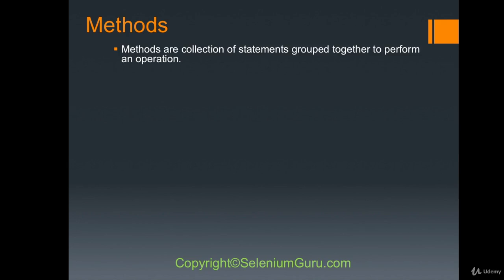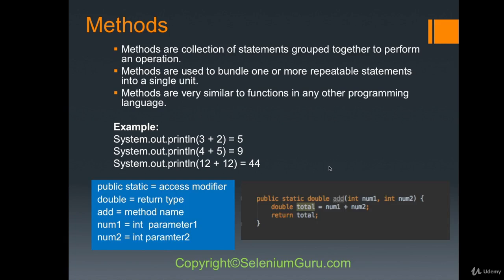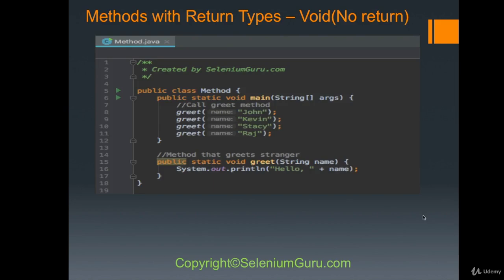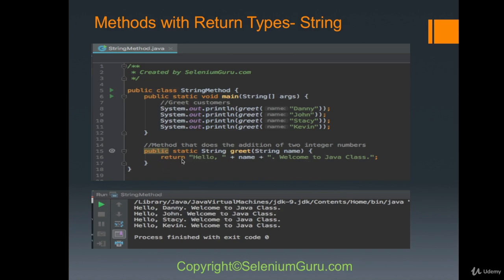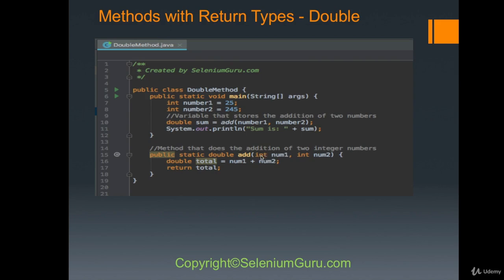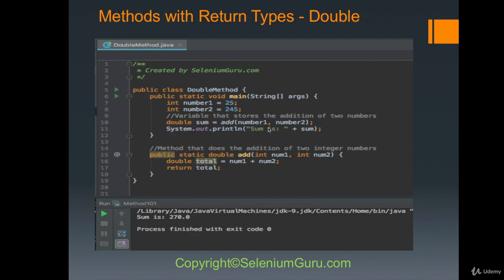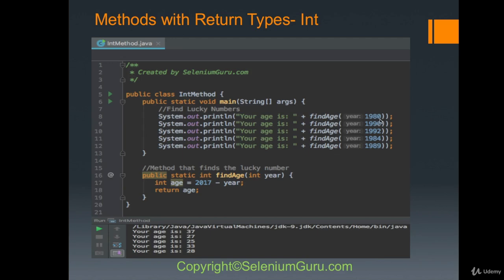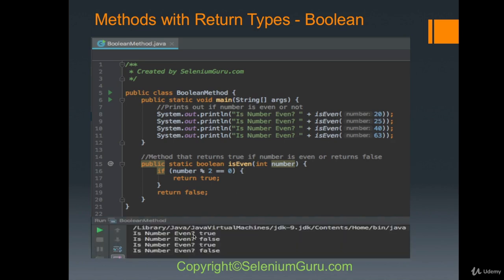JAVA Tutorials - 21 Java Methods part 1